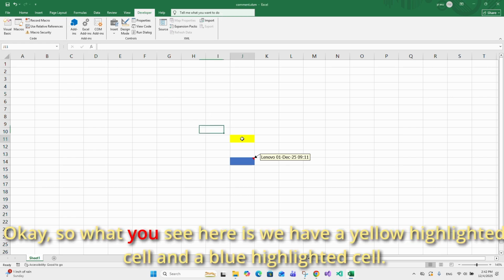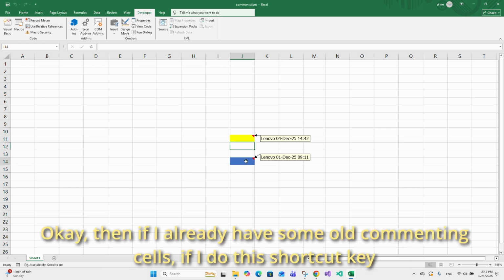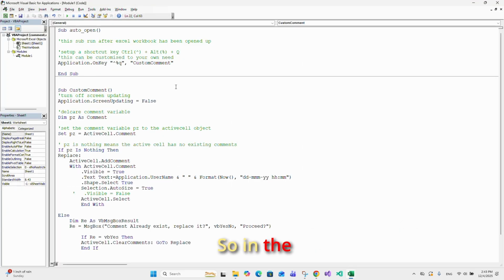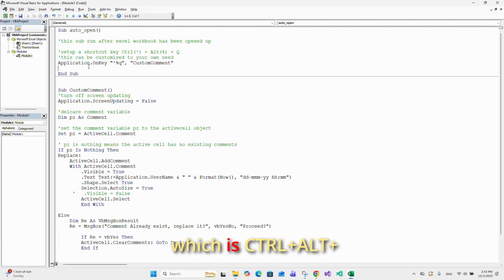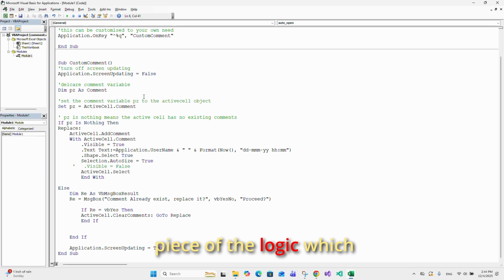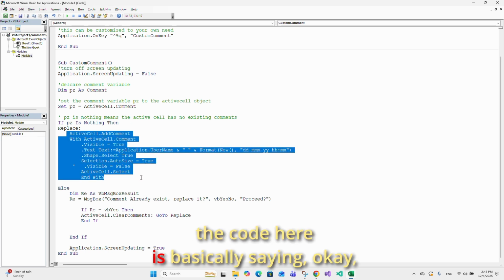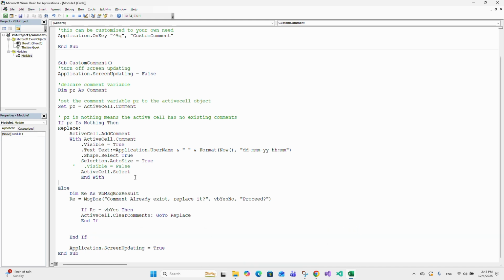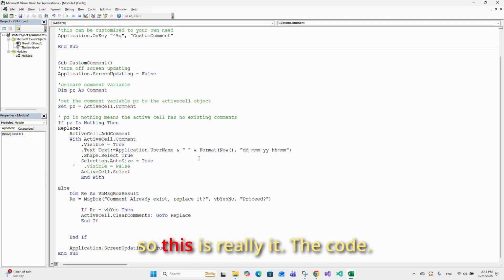Excel Customised Comment like Word Document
This video shows you an easy way to customise comments in Excel, so it is pre-populated with username and timestamp.

This code has been tested using Excel 2019 with Windows O/S